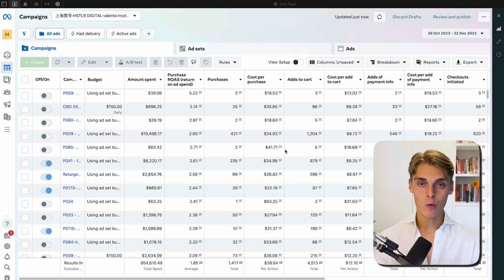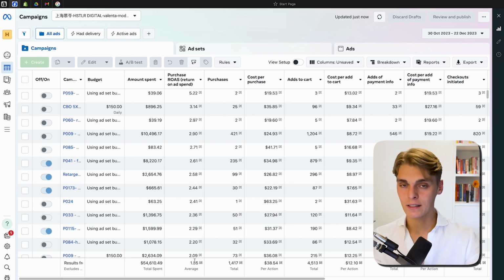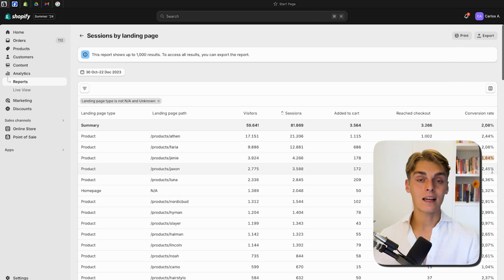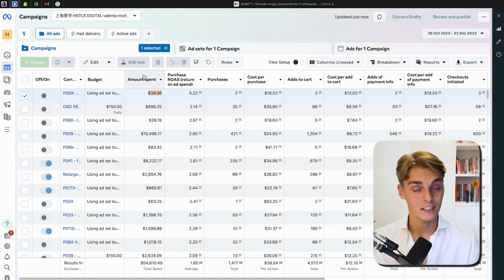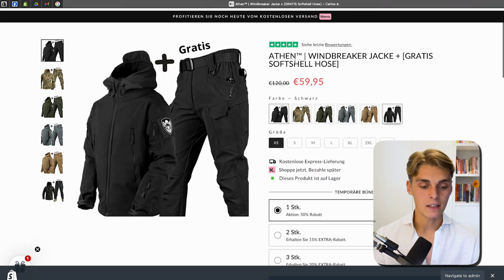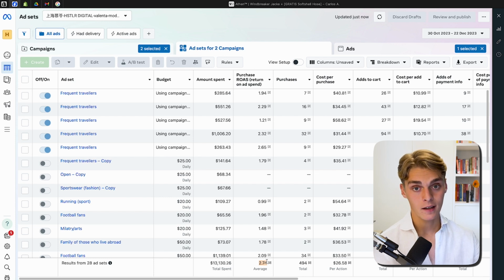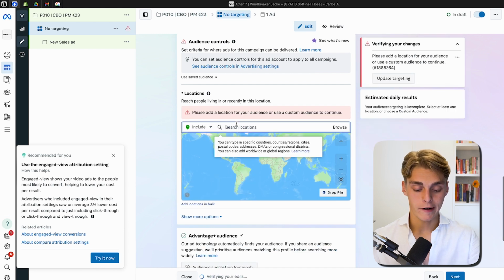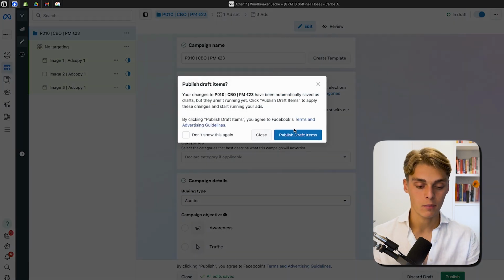unfiltered: how to make €111,396.52 in 50 days from scratch - Facebook Ads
✅ I want to Learn How To Make an Online Income! Without Knowledge or Experience! Save My Seat for the 90 Minute Live Training:

📈 Learn the simple step-by-step process to make $1,000 a day with Shopify Dropshipping for FREE: